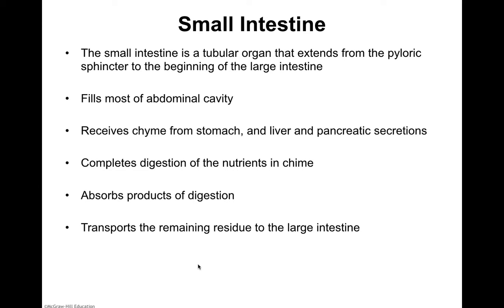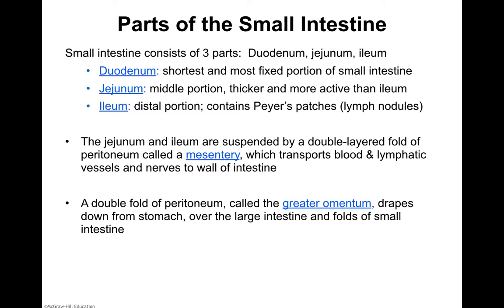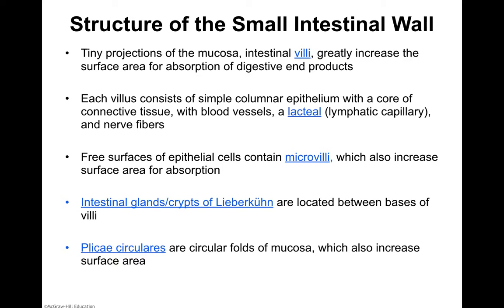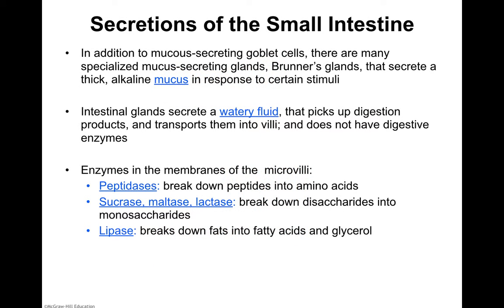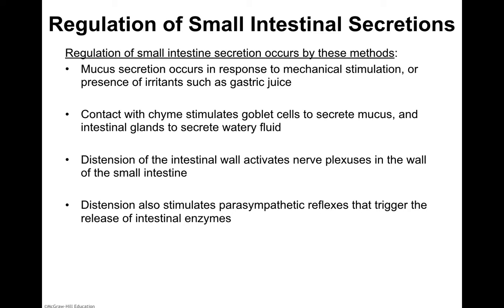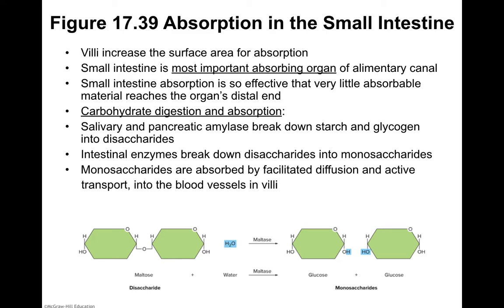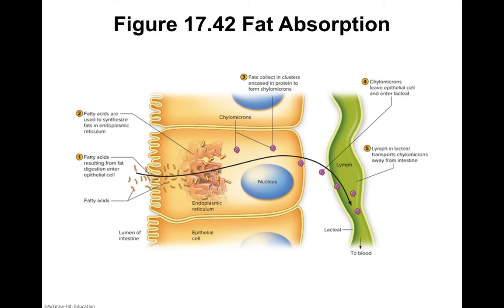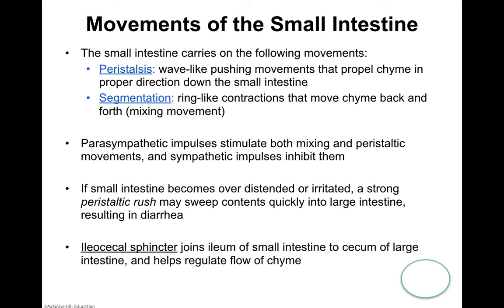Chapter 17 Sec 8